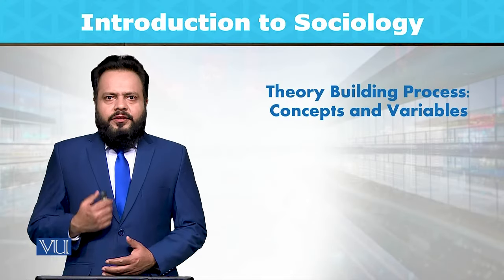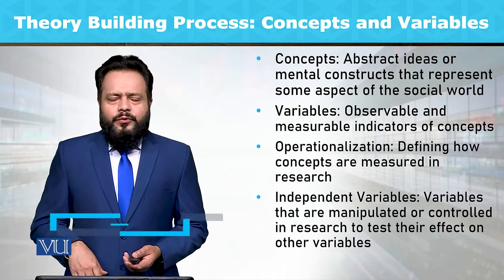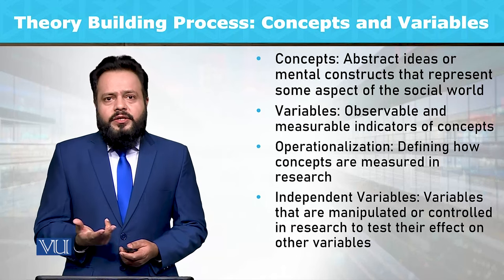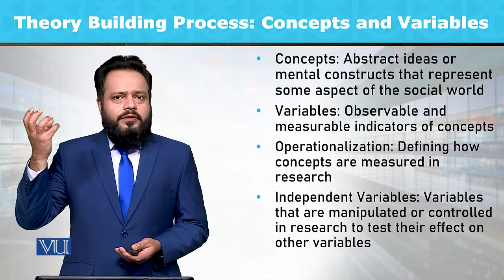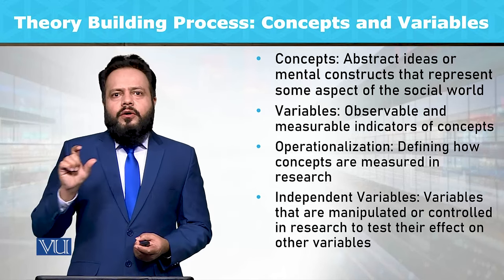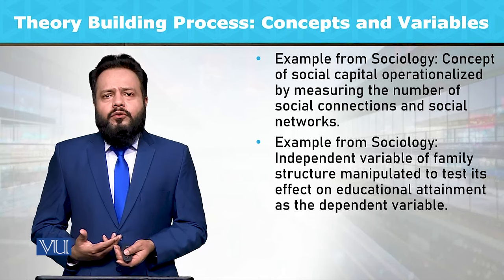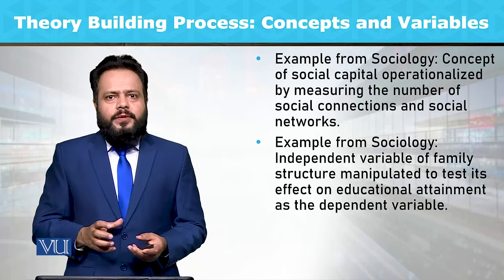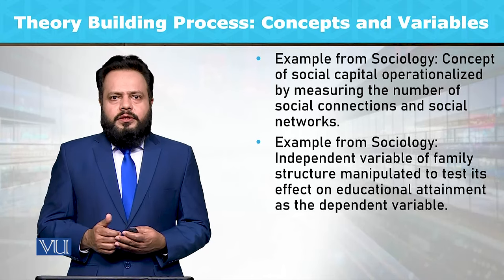Theory Building Process: Concepts and Variables | Introduction to Sociology | SOC101_Topic020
Topic020: Theory Building Process - Concepts and Variables,
By Dr. Imran Sabir